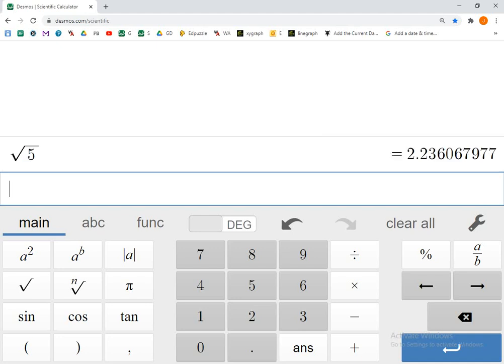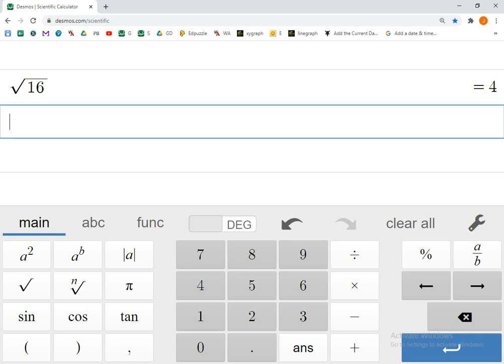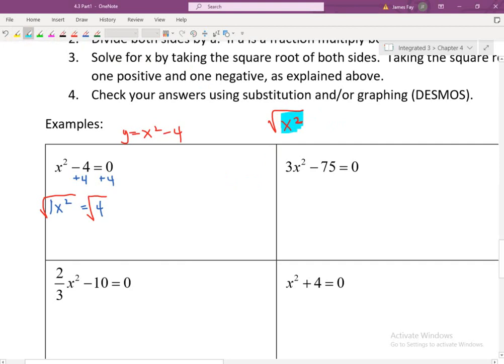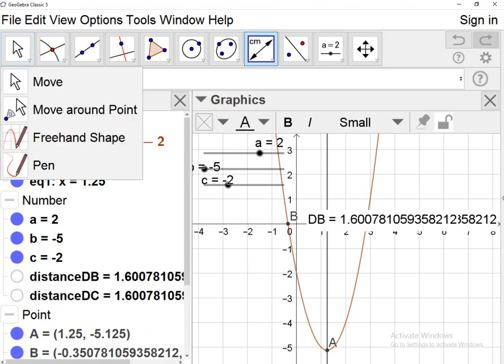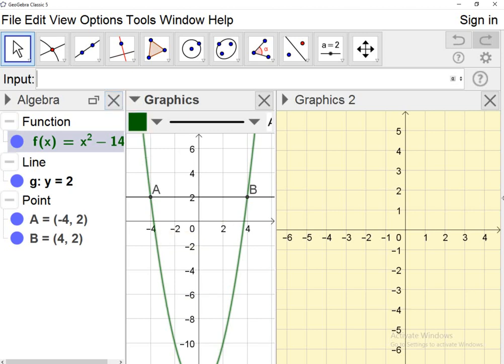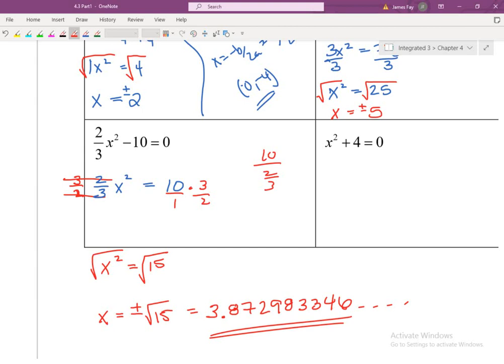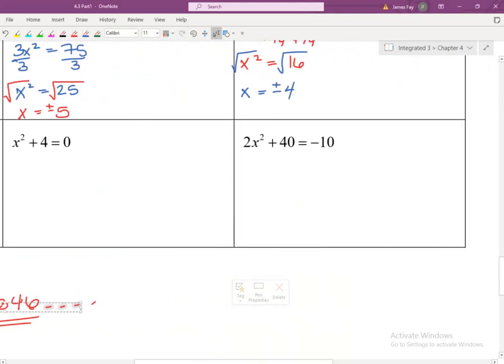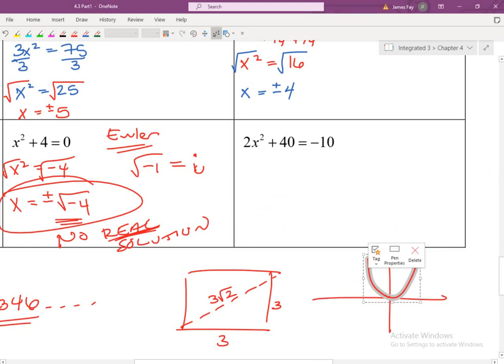12 14 20 Int3 Section 4 3 Part1 Day2